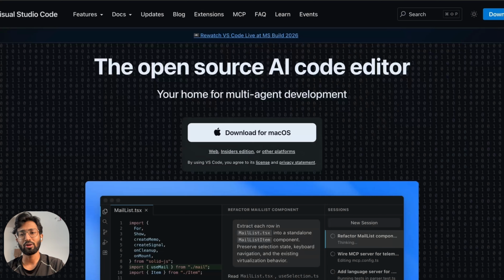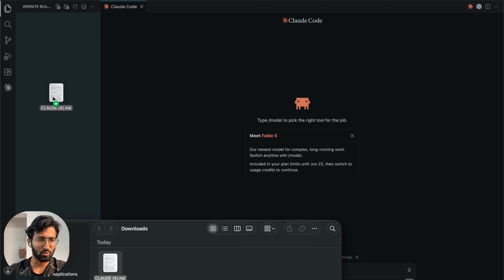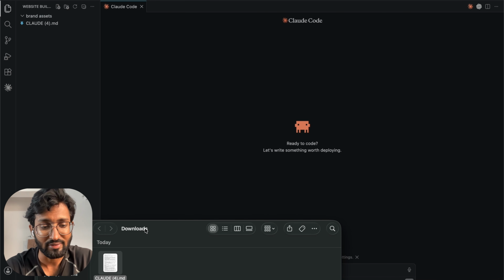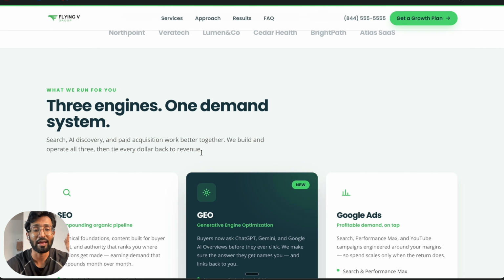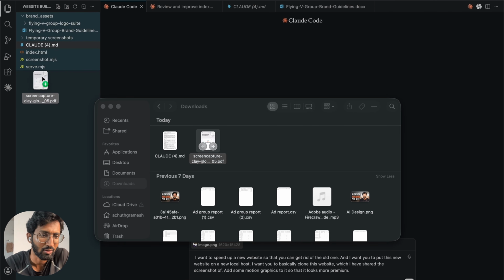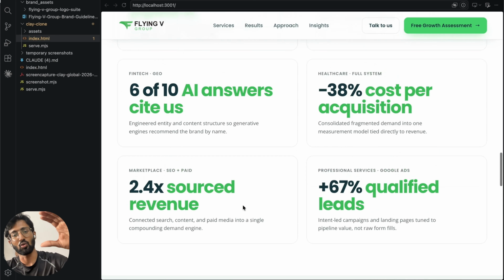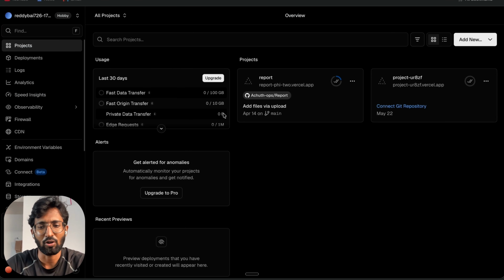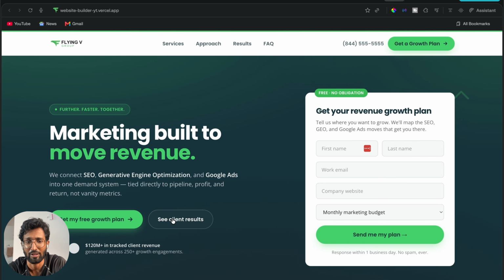Claude Code vs Hiring a Designer | 20 Minute Landing Page Build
Claude Code landing page tutorial — how to build a fully branded, professional landing page for paid ads using Claude Code in VS Code, deploy it to GitHub and Vercel, and go live in under 30 minutes. No coding experience required.

Most people who try to build websites with AI end up with something that looks amateur. In this video, I'll show you the exact five-iteration method I use with Claude Code to build a stunning, professional landing page — complete with brand guidelines, automated screenshot review loops, and live deployment.

Here's exactly what we cover:

✅ Setting up your claude.md file as a system prompt for your project
✅ Installing the Front-End Design skill plugin in Claude Code
✅ Adding brand assets (logos + brand guidelines) so Claude follows your brand
✅ Using the automated screenshot loop so Claude reviews and polishes its own work
✅ Cloning design inspiration from a reference website (like Clay.com)
✅ Pulling individual component ideas from 21st.dev
✅ Pushing your code to GitHub and deploying live with Vercel
✅ Updating your live site with new changes — the full workflow

This is the exact workflow I use as a performance marketer at Flying V Group — and now you can use it to build landing pages for your own clients or business.

CHAPTERS:
00:00 AI Landing Page Promise
00:31 Meet the Marketer
01:02 Roadmap and Requirements
01:45 Set Up Claude Code in VS Code
03:07 Claude MD System Prompt Explained
05:29 Install the Front-End Design Skill
06:31 Add Brand Assets and First Prompt
08:07 First Build and Local Preview
09:44 Screenshot Loop for Iteration
10:48 Clone a Reference Design
13:40 Steal Components from Design Galleries
15:06 Deploy with GitHub and Vercel
17:14 Update Your Live Site Workflow
18:37 Wrap Up and Next Steps